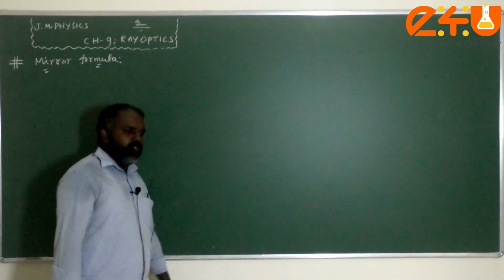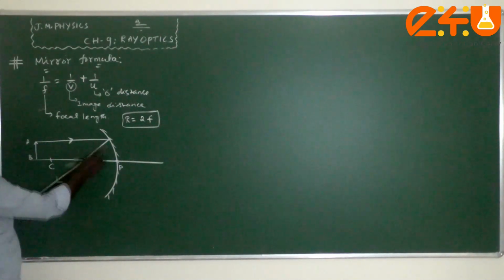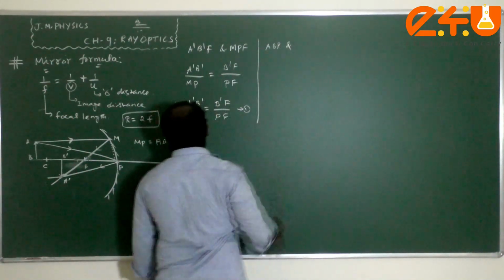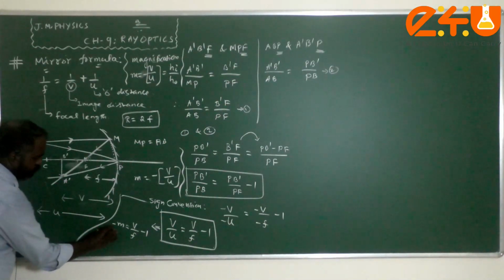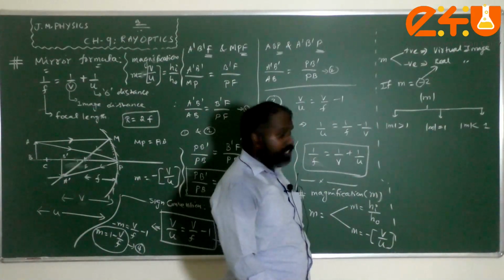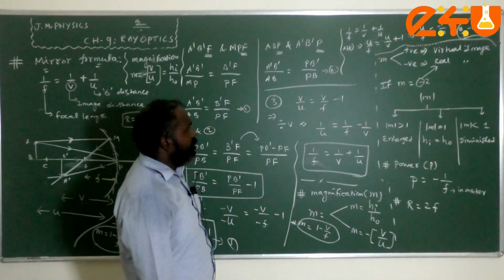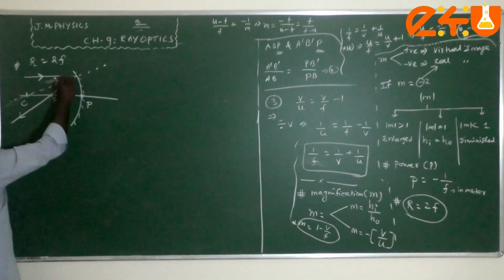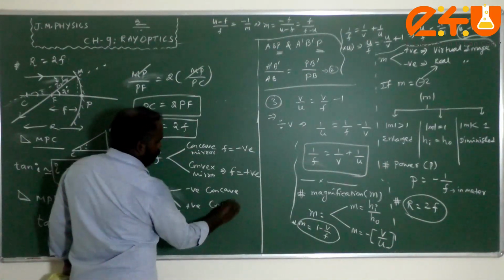12- PHYSICS- CBSE- CH- 9- MIRROR FORMULA & MAGNIFICATION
Mirror formula derivation, magnification formula, power formula for mirrors, relation between radius of curvature and focal length.